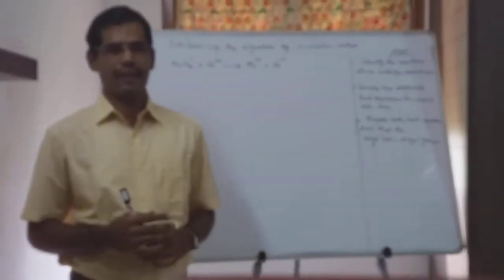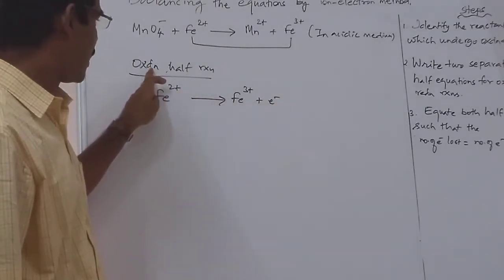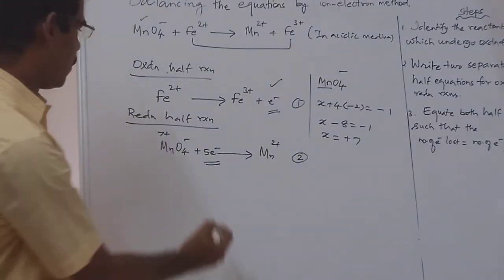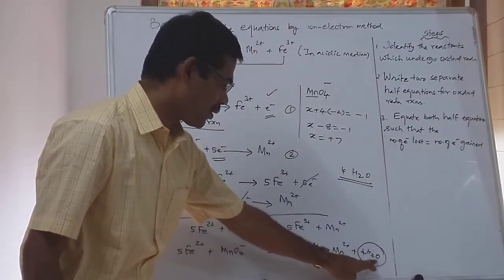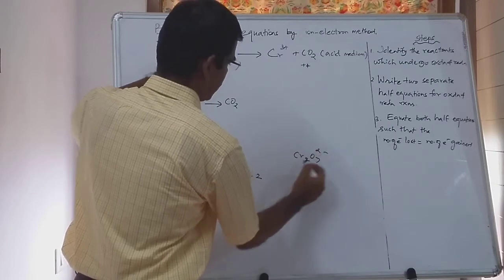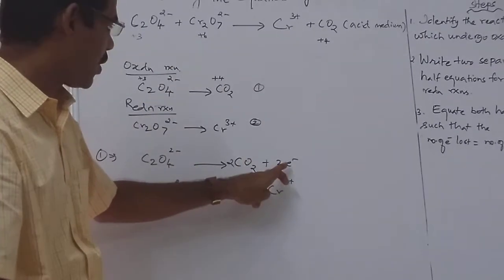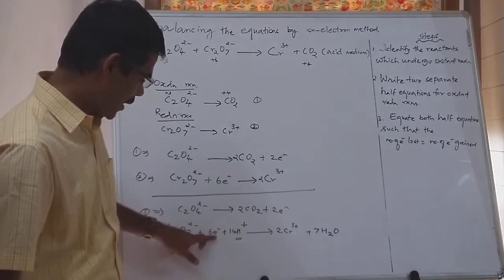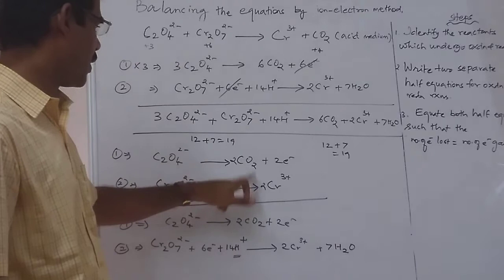11TH CHEMISTRY UNIT 1 BASIC CONCEPTS OF CHEMISTRY- BALANCING EQNS BY ION ELECTRON METHOD ENG MEDIUM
BALANCING CHEMICAL EQUATIONS  BY ION ELECTRON METHOD
DETERMINATION OF OXIDATION NUMBER